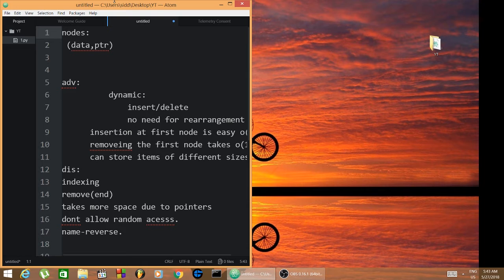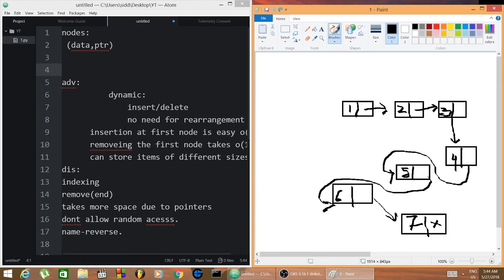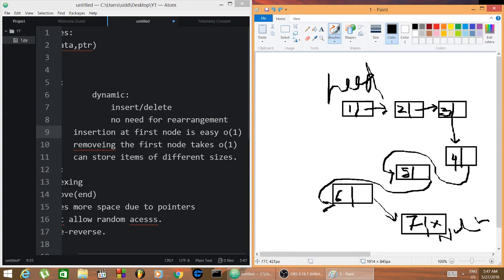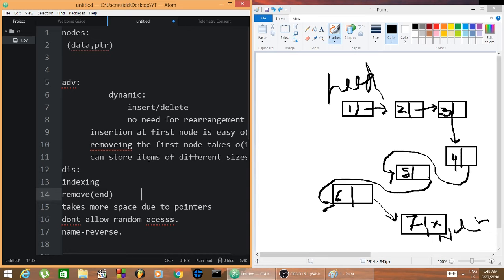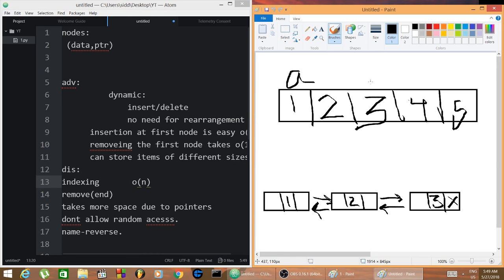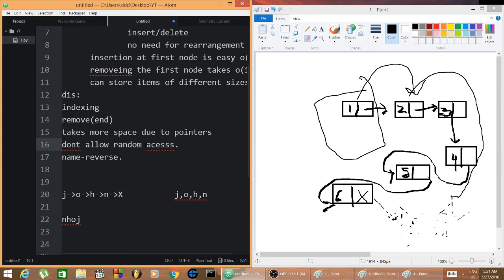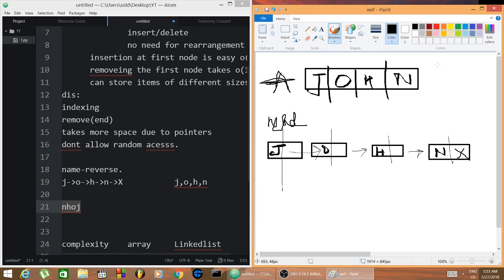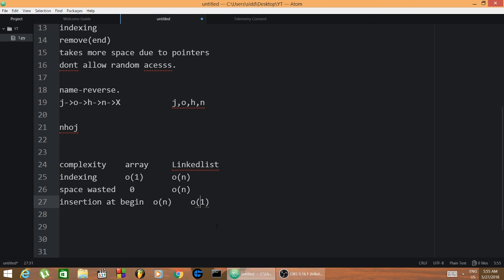01-Linked-List in Python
This video will all about
DATA STRUCTURES TUTORIAL SERIES IN PYTHON( LINKED LIST)
What is Linked List?
When to use Linked List?
When not to use Linked List?
Arrays vs Linked List
Complexities of Linked-List Functions